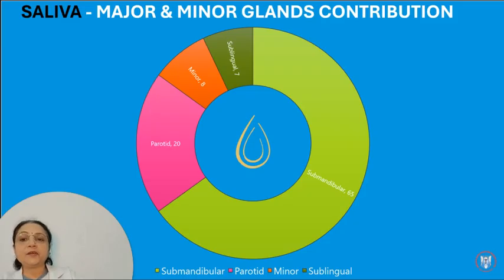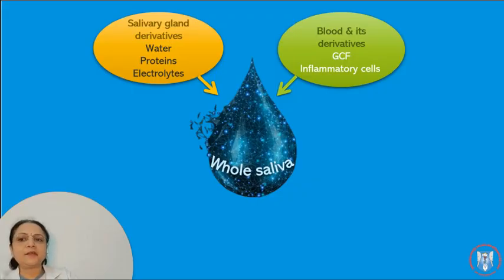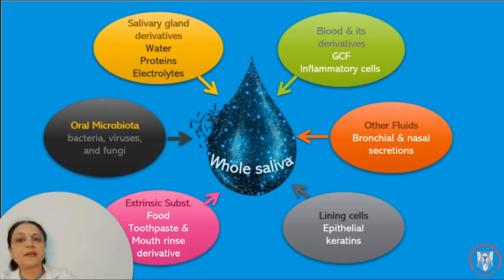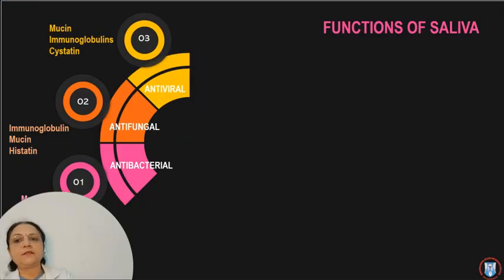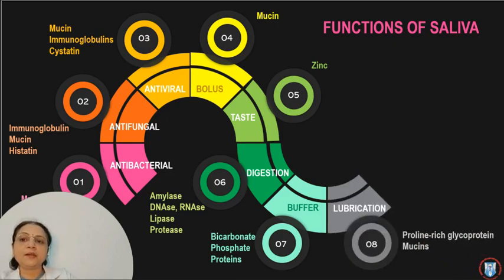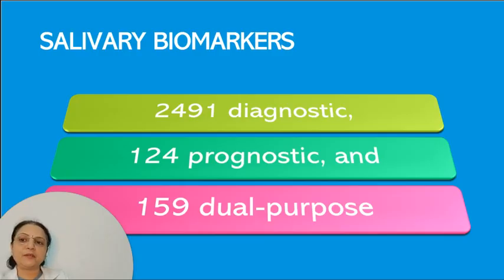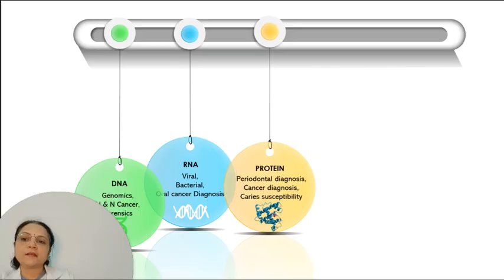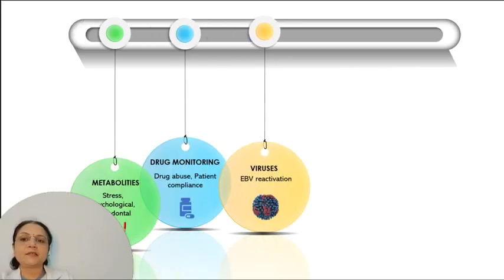Salivary Diagnostics- Module-2